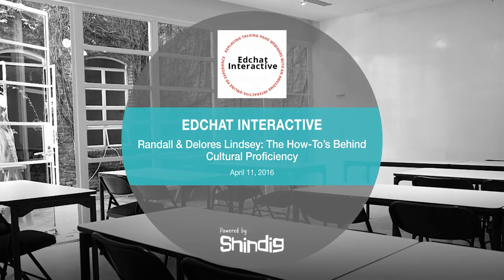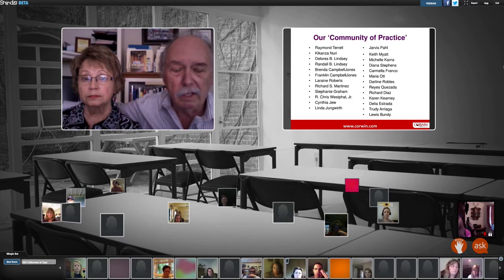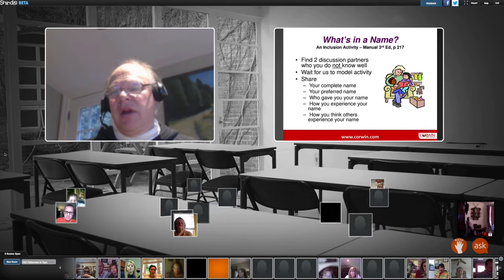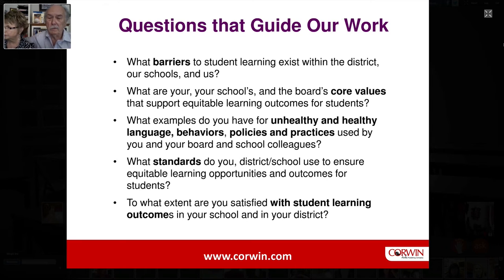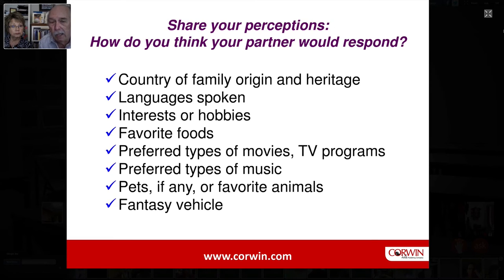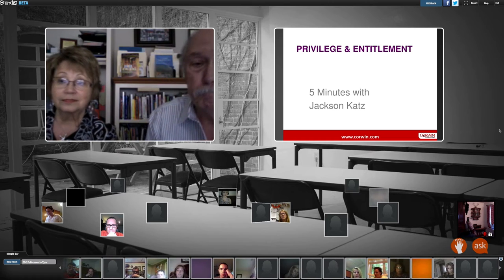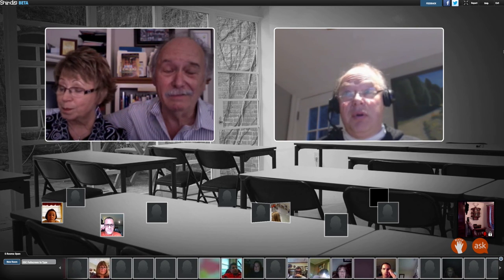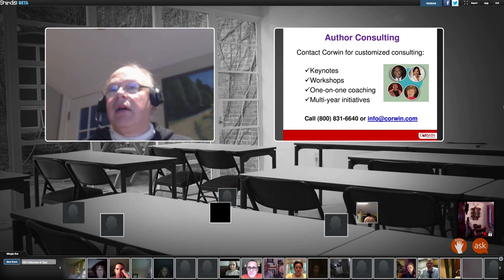0411 Edchat Interactive Randall & Delores Lindsey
The How-To's Behind Cultural Proficiency with Randall and Delores Lindsey.